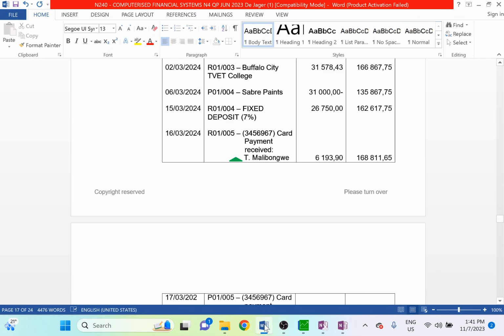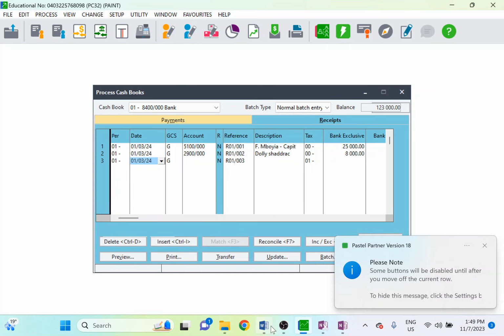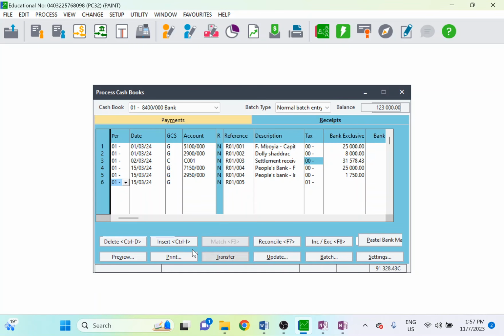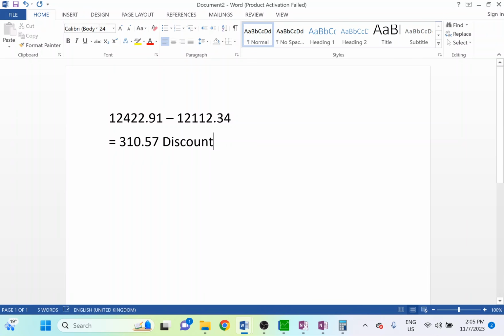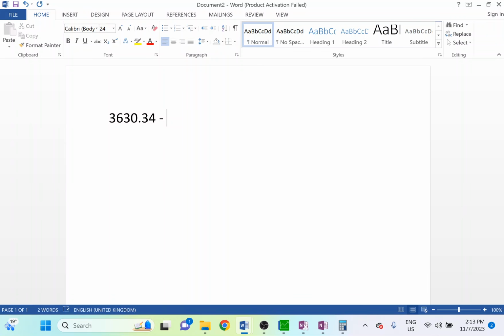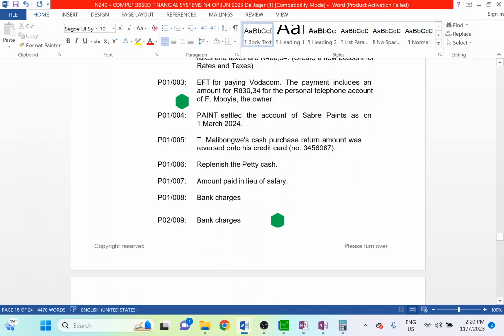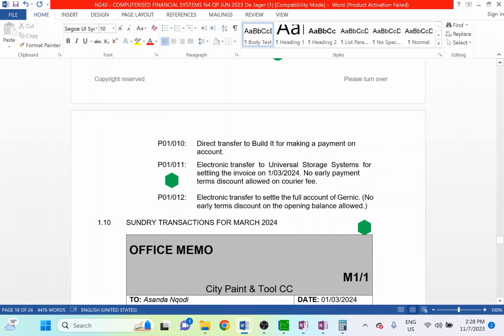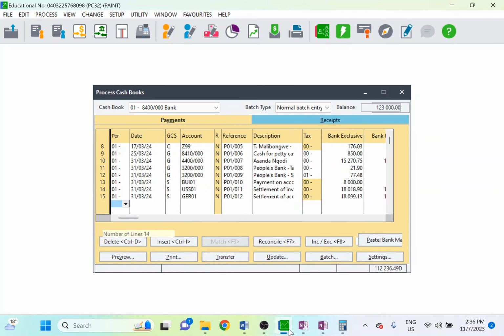CFS N4: Cash Book CPJ and CRJ